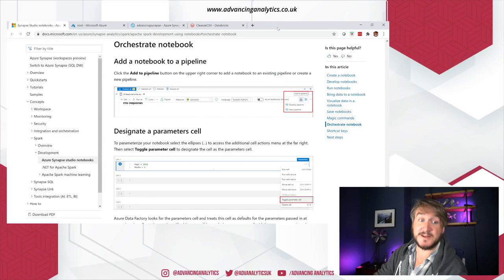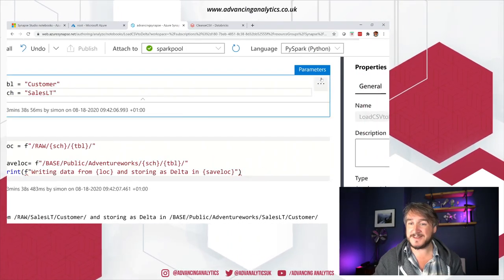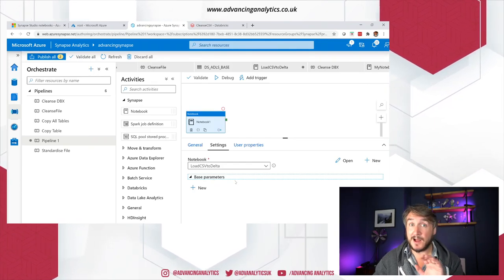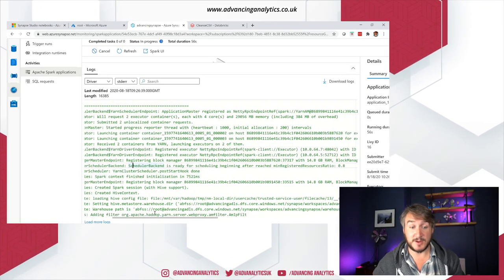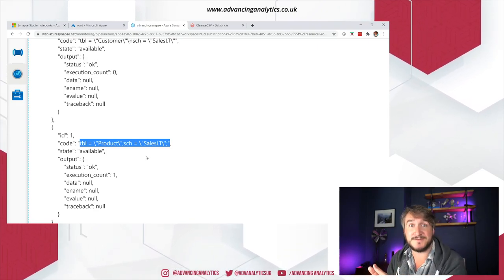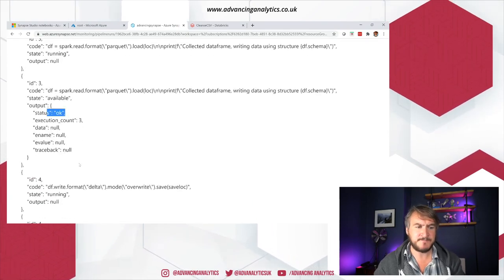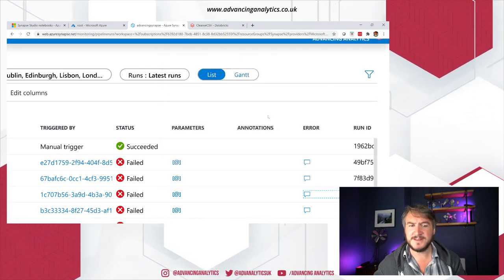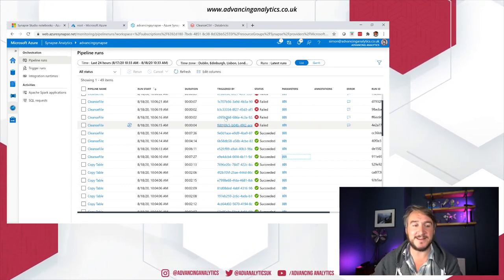Azure Synapse Analytics - How to Parameterise Spark Notebooks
It's official - we can now parameterise Spark in Synapse Analytics, meaning we can plug notebooks to our orchestration pipelines and dynamically pass parameters to change how it works each time. but how does it actually work? Simon's digging in to give us a quick peek at the new functionality

For more details on the new parameters, take a peek

As usual, you'll find more blogs & tasty goodies over on our